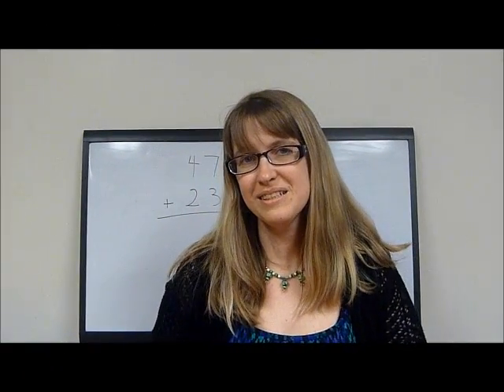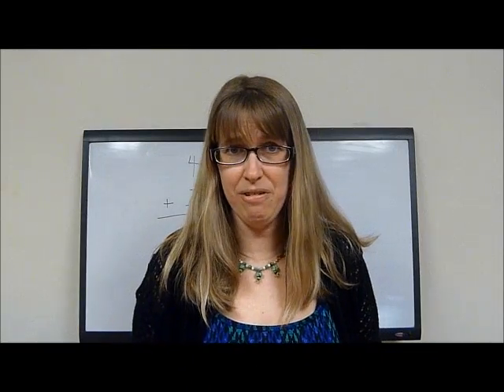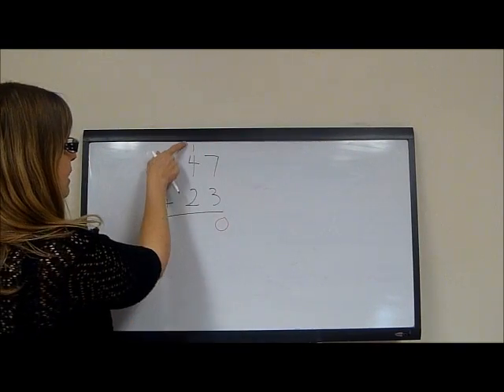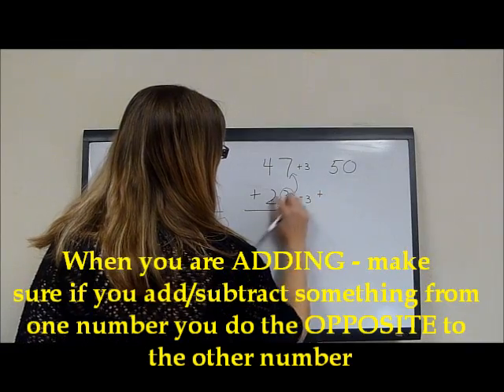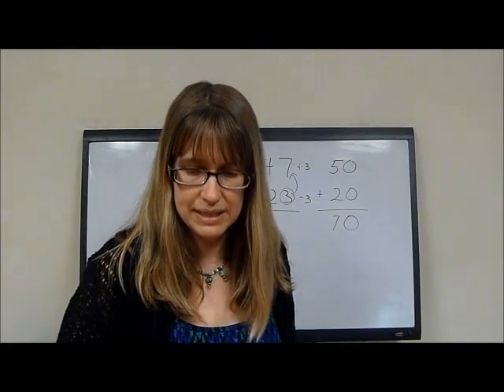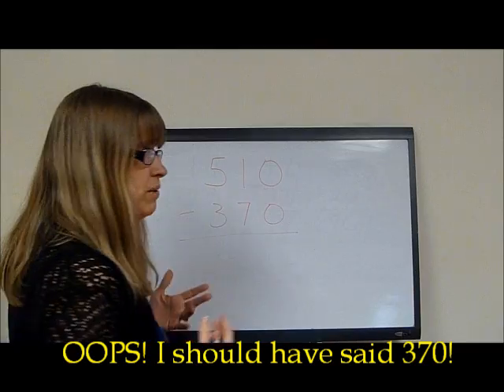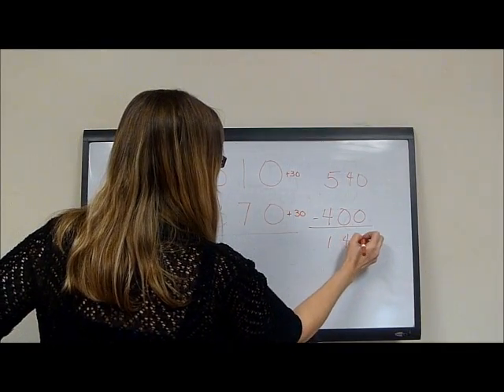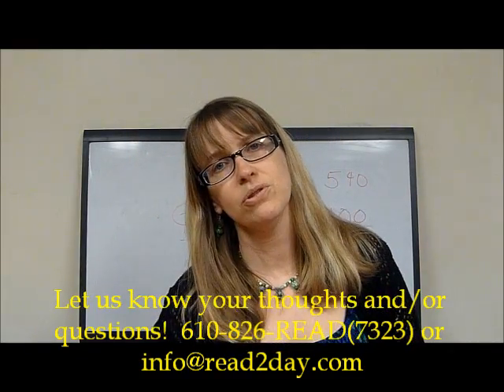Common Core Friendly Numbers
How can numbers be "friendly"?  What are they talking about?  Miss Christine shows explains what this new term means in context of Common Core Math as well as examples of how to solve addition and subtraction problems using this method.